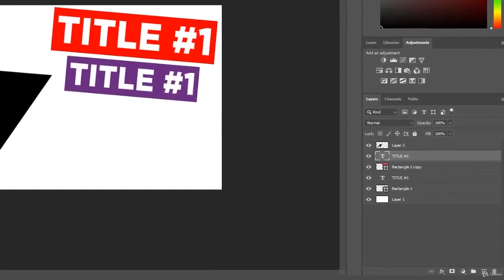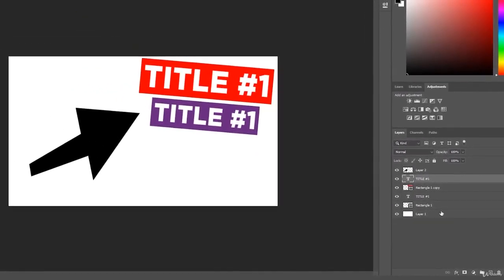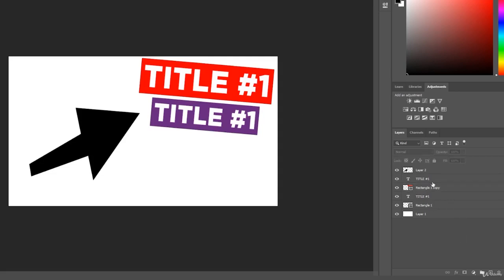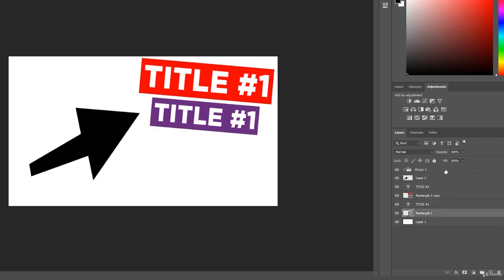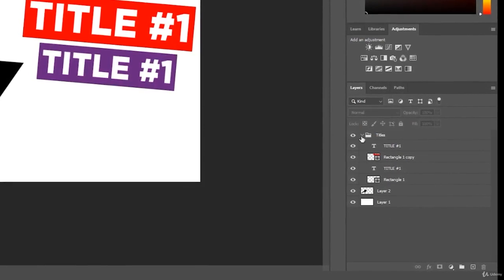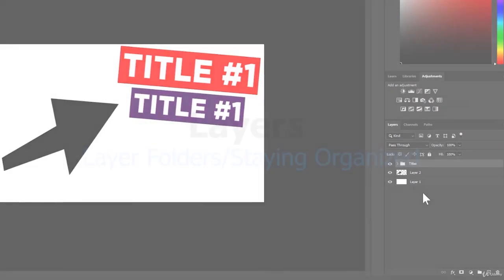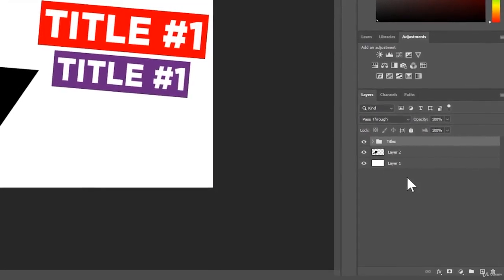The Complete Photoshop Cc Course 19